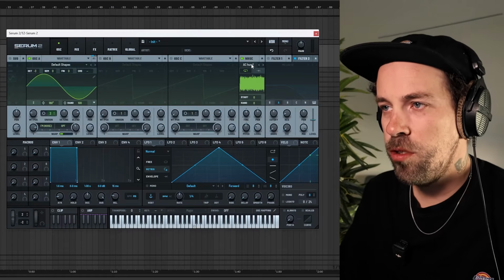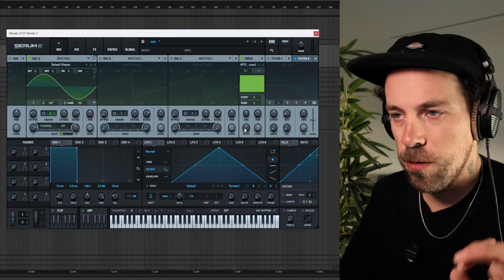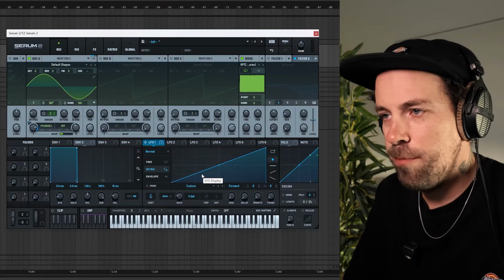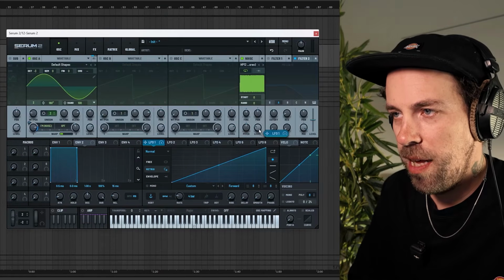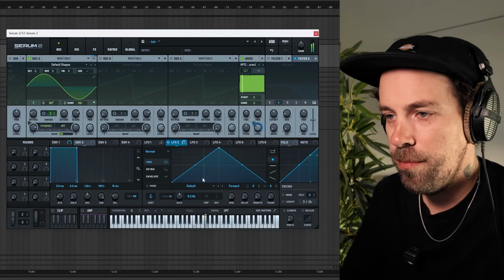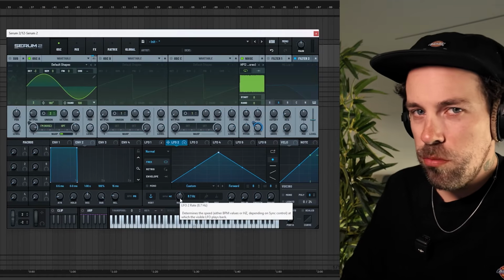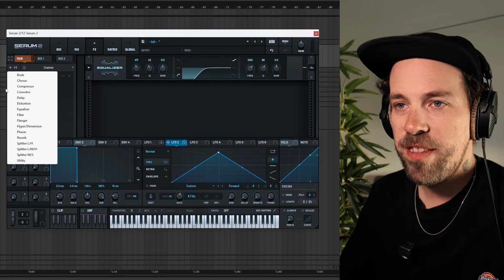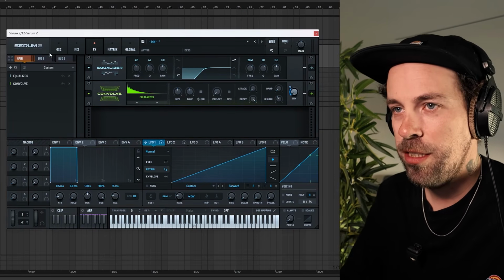How to Make a Noise Lifter in Serum 2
In this tutorial, we show you how to make noise lifters in Serum 2. Learn how to design powerful risers that add energy and excitement to your tracks, creating the perfect buildup for your next drop.

Ready to take your sound design skills to the next level?
DNB Academy’s Mentorship Program offers personalized 1-on-1 feedback and guidance.
🔹 Tailored feedback
🔹 Professional-level skills
🔹 Exclusive resources